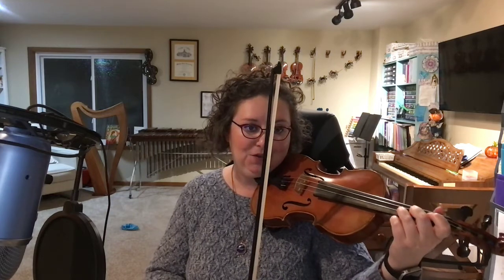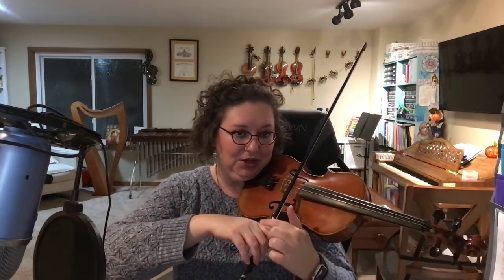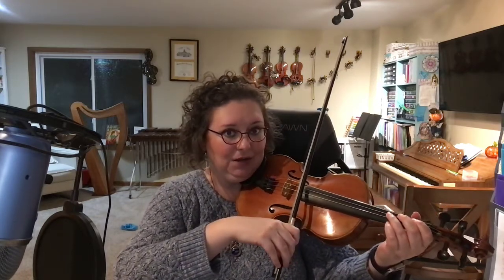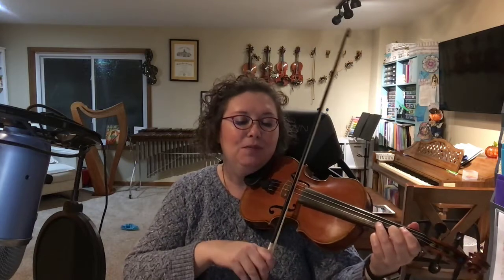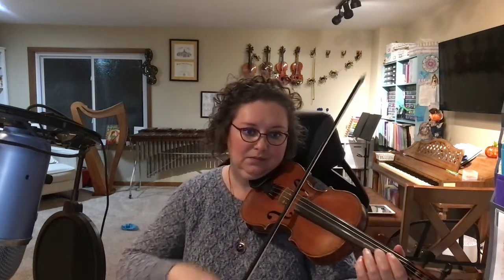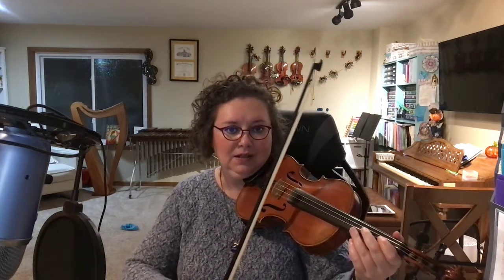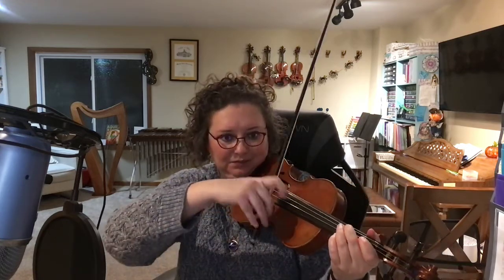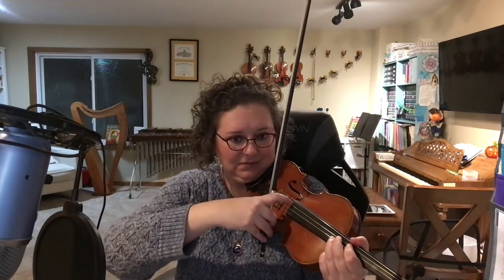C Serpents First Violin School Orchestra Music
Practice Violin School Orchestra Music with me your virtual Violin teacher violinjudy and take awesome lessons with me